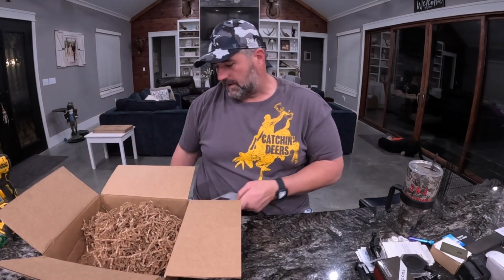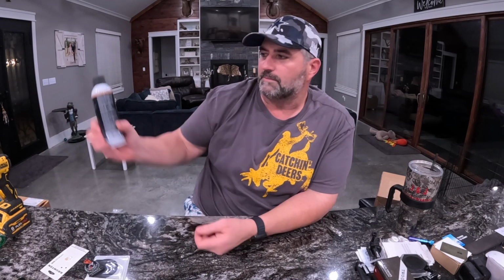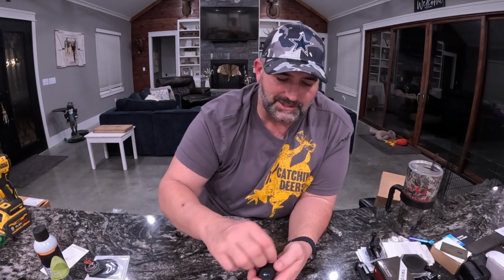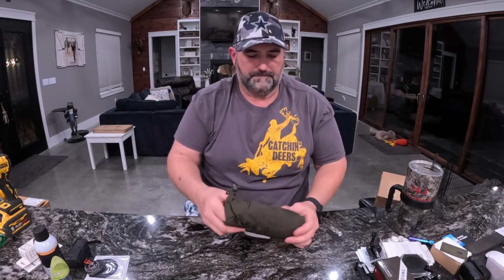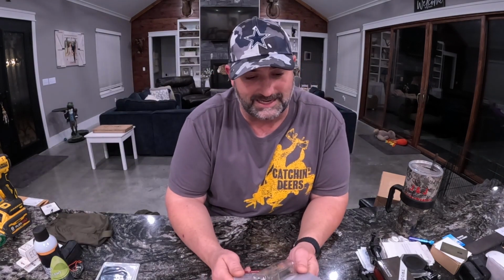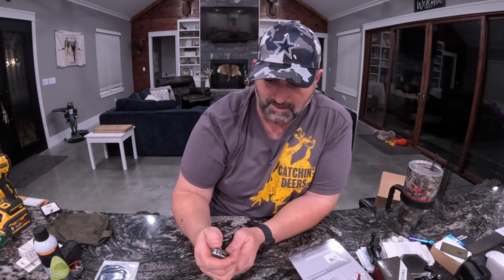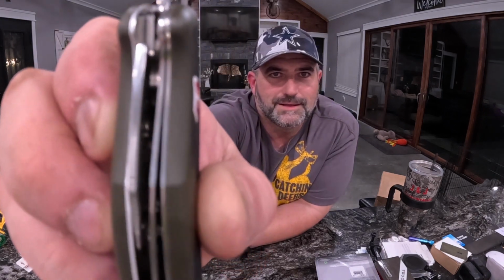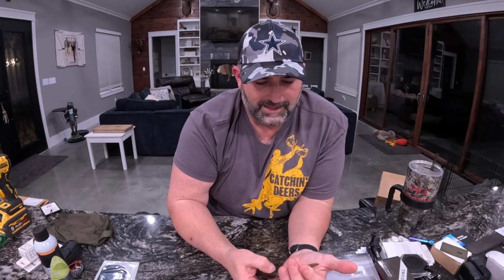Barrel & Blade Operation 68